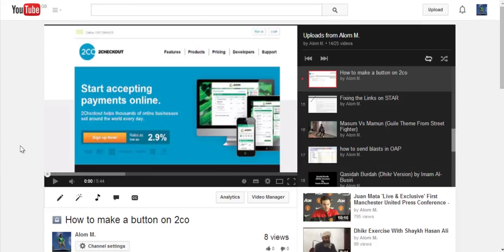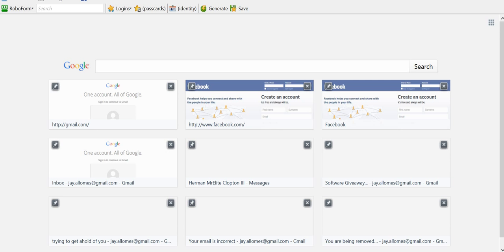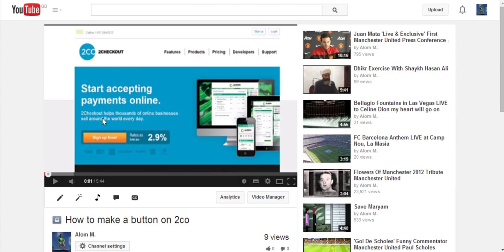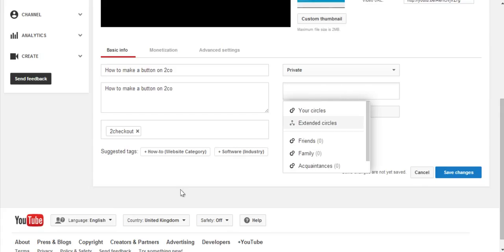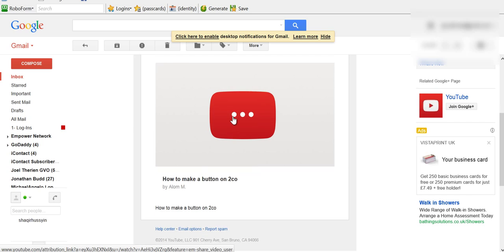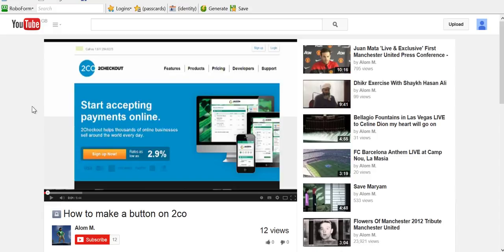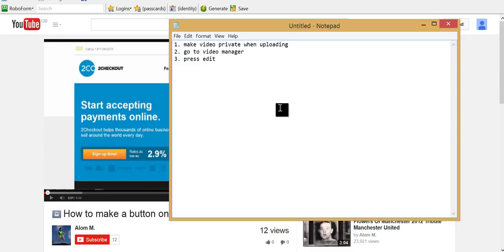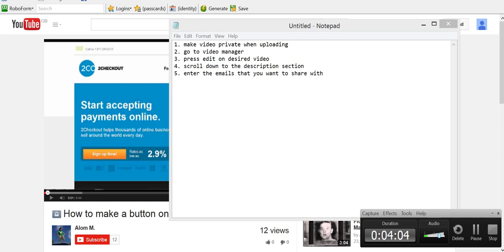How To Share A Private YouTube Video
There is essentially 5 steps to this:
1. Upload the video and make it private
2. Go to the video manager
3. Press edit on desired video
4. Scroll down to video description section
5. Enter the emails that you want to share the private video with.